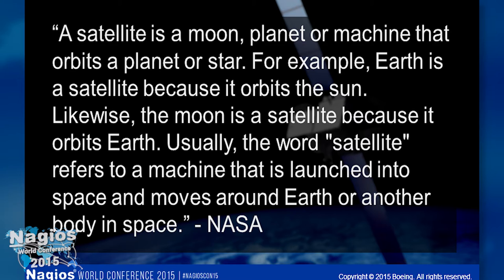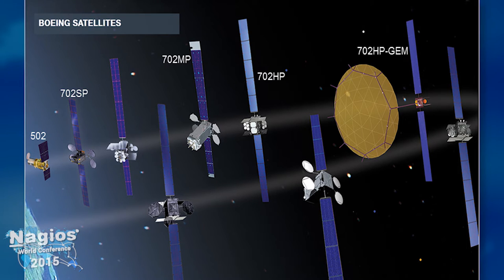Thomas Schmainda: From Terrestrial to Celestial (Monitoring a Satellite) | Nagios Con 2015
"How to Monitor a Satellite," Thomas Schmainda, Mission Control Center Comp Op Lead, Boeing - 2015 Nagios World Conference

Learn how Nagios Core redefined support of the on-orbit fleet of Boeing satellites and changed the way Mission Operations are performed with the next generation of satellites.

The Nagios World Conference 2015 took place in St. Paul, Minnesota, U.S.A.

The Nagios World Conference is ideal for individuals and organizations that are looking to deploy or enhance a Nagios monitoring solution in their environment, or increase their knowledge of Nagios and its extensive suite of addons